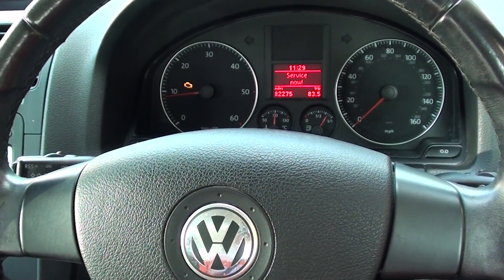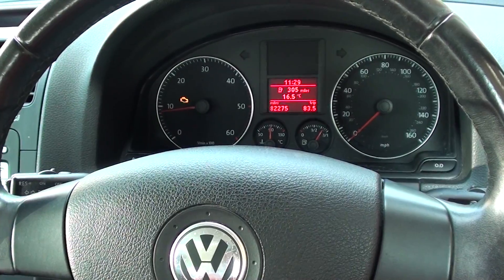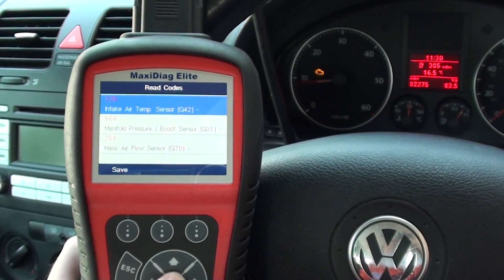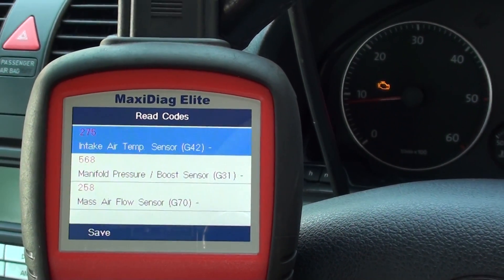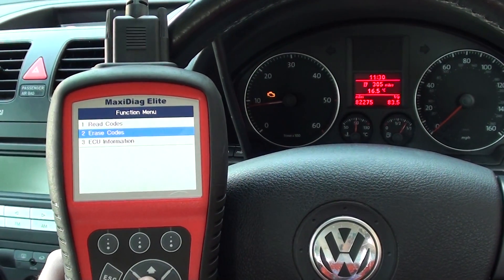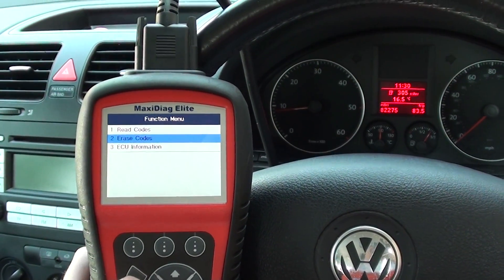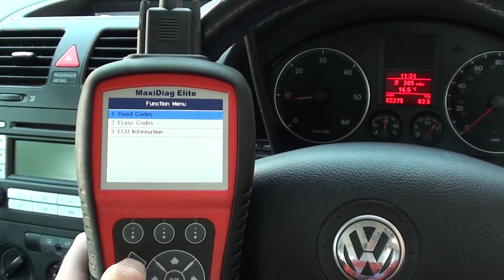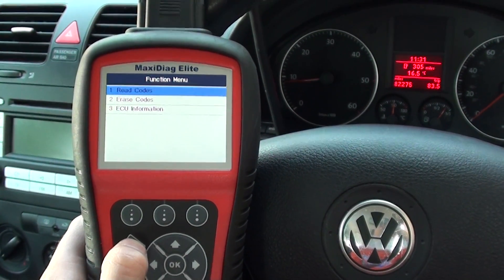MD802 Clear VW Jetta Check Engine Symbol On Dash